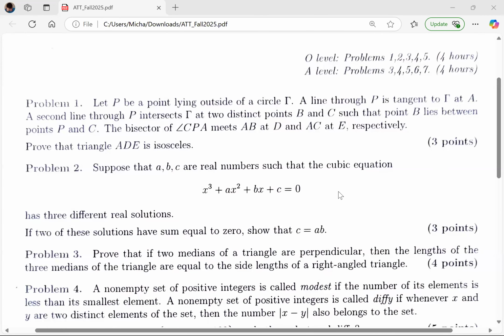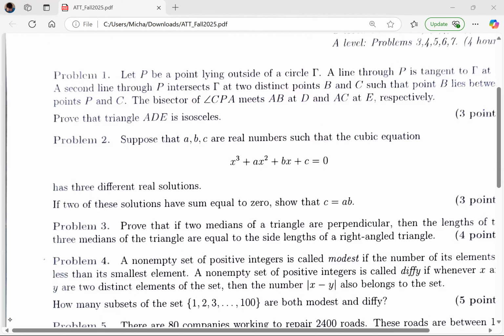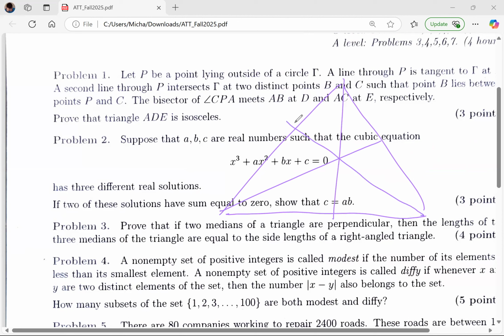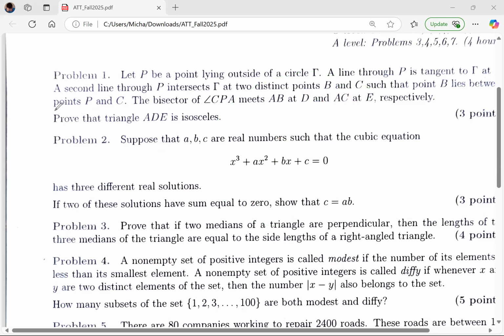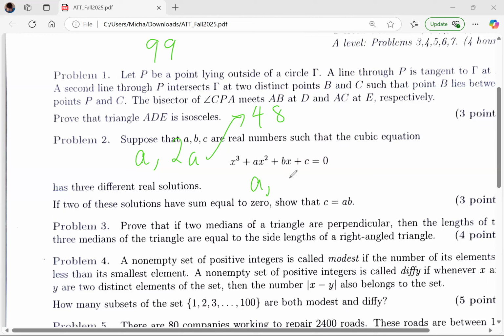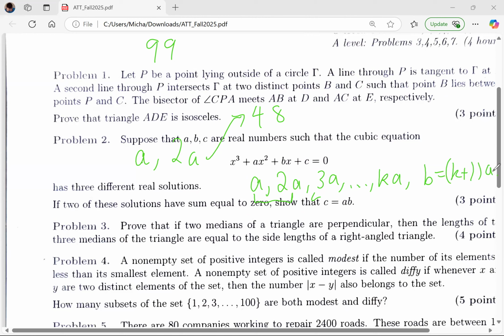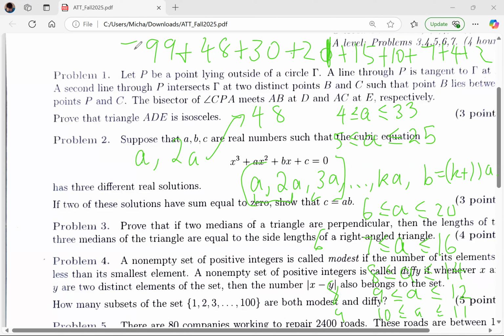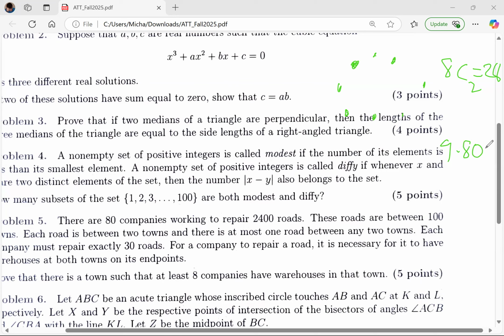2025 may att solution summary speedrun